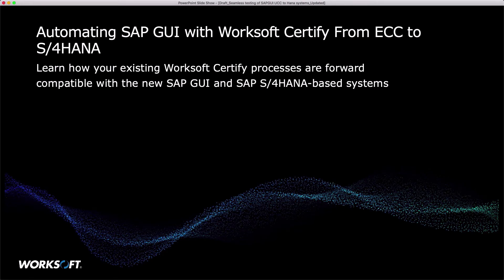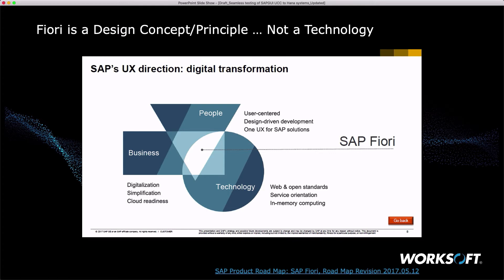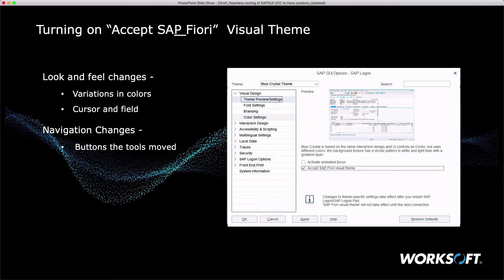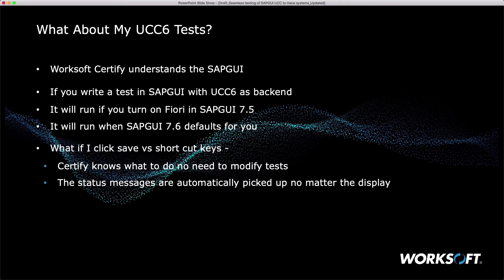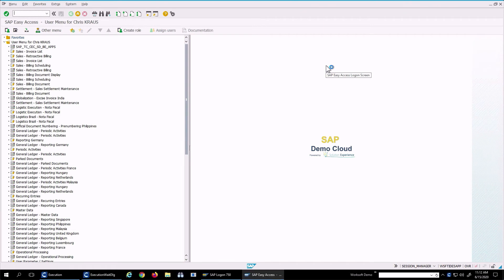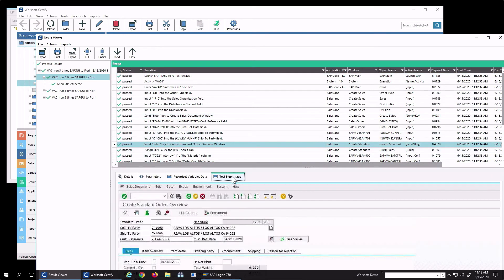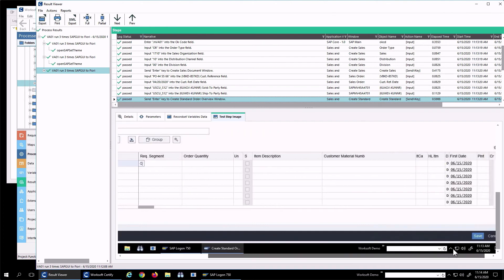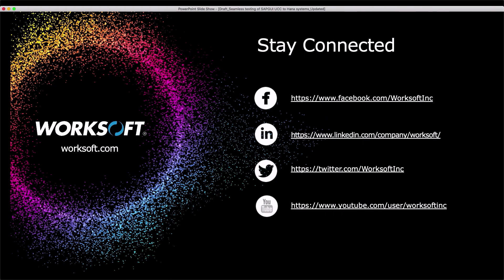Automating SAP GUI with Worksoft Certify from ECC to S/4HANA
Learn how your existing Worksoft Certify processes are forward-compatible with the new SAP GUI and S/4HANA-based systems.